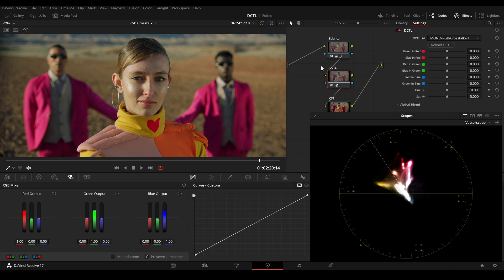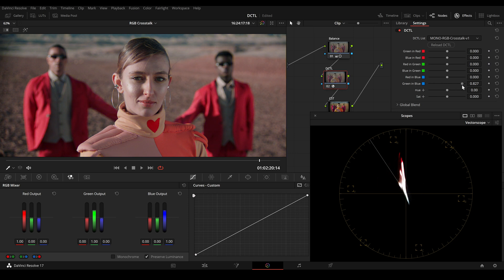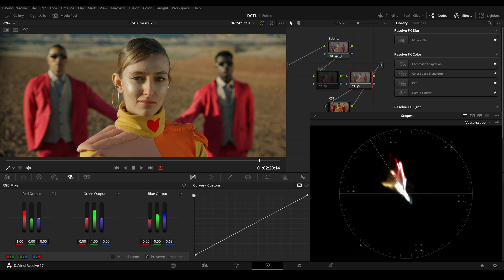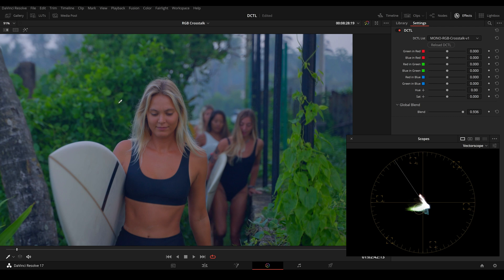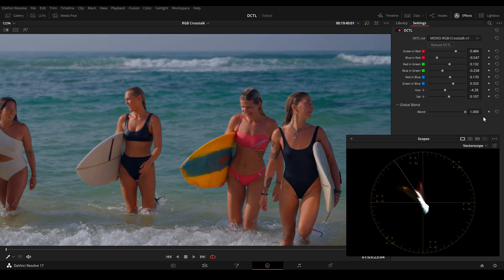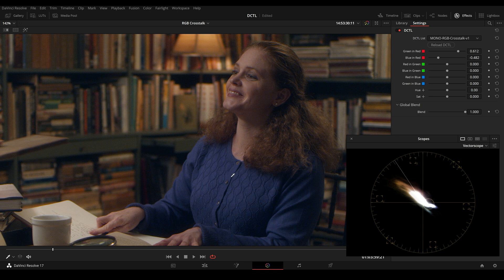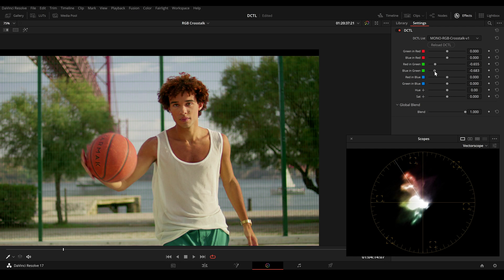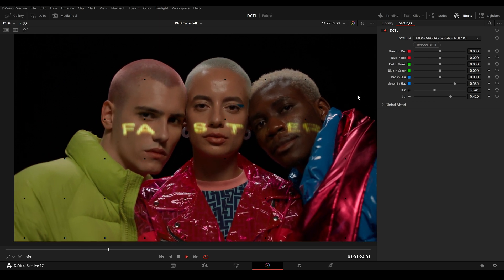RGB Crosstalk - DaVinci Resolve DCTL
The RGB Crosstalk DCTL simplifies the process of the RGB Mixer by preserving neutral colors during channel adjustments. The design maintains a constant total color value, ensuring neutral colors remain neutral.

The “RGB Crosstalk DCTL” maintains the total color value in each channel, meaning the sum of the color contributions to each output channel always equals 1, regardless of how you adjust the sliders. This feature provides precise control over the color grading process, allowing modification of color tones without disrupting the image’s overall color balance.